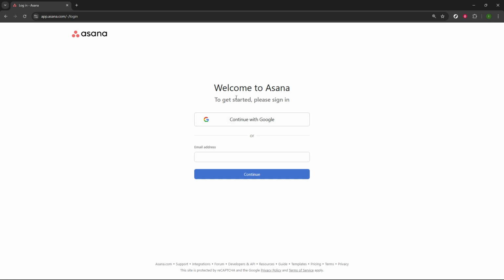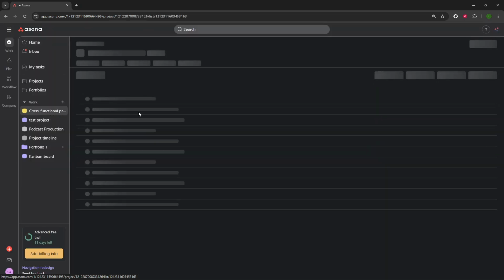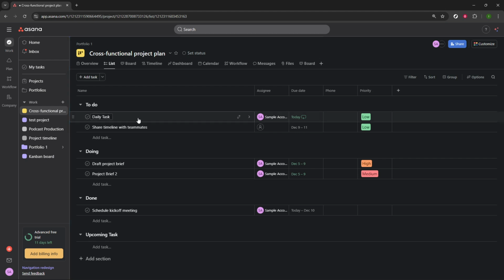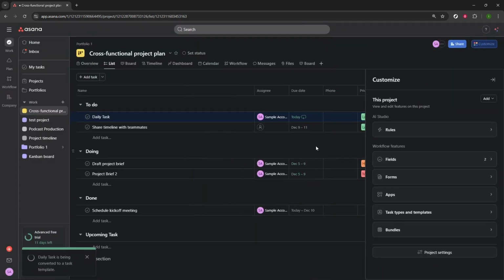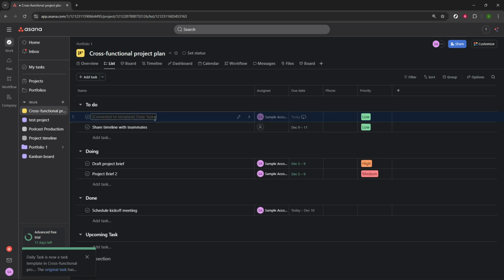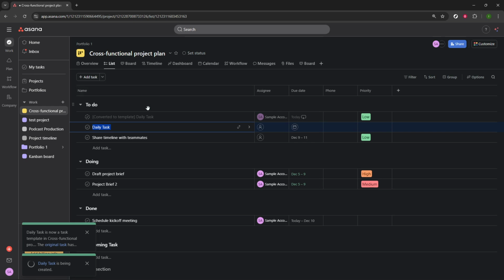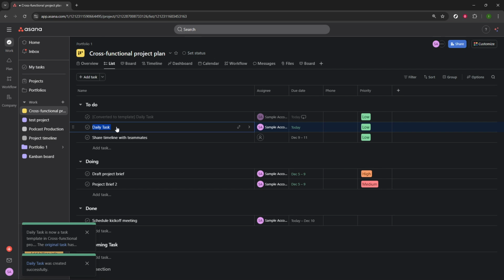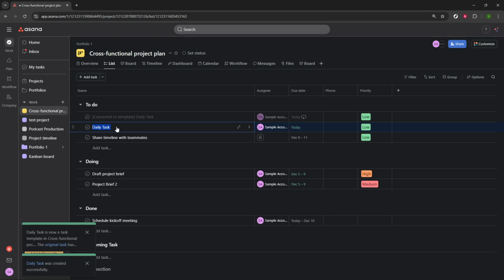How To Set Task Template In Asana (Full Guide)